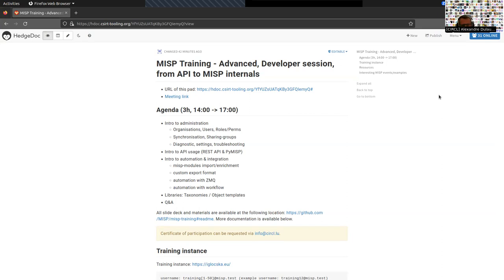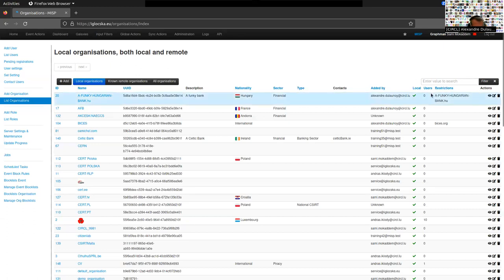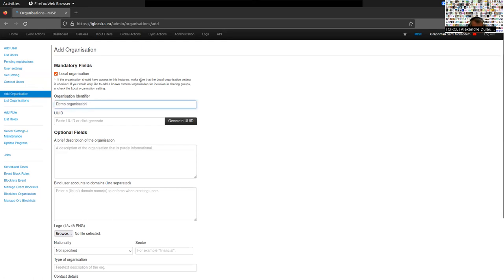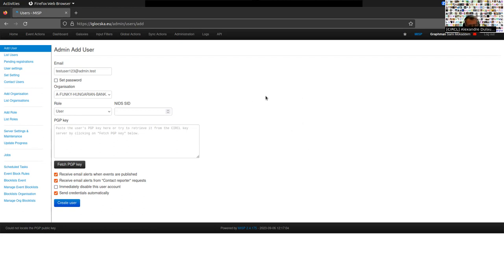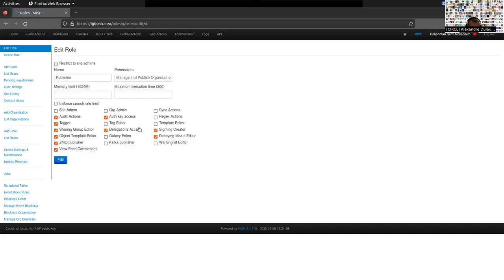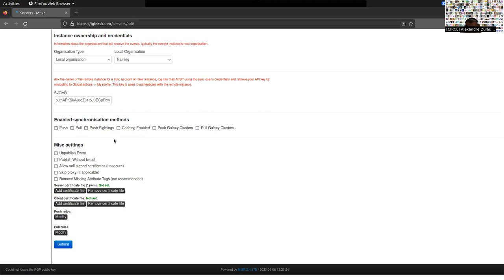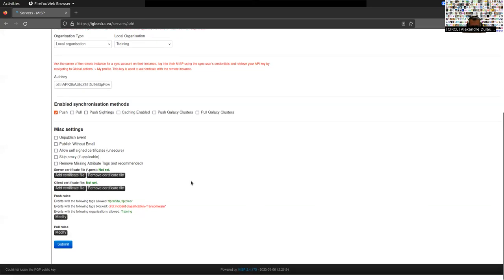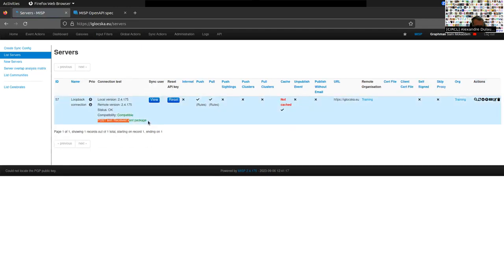MISP Training - Advanced, Developer session, from API to MISP internals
- Intro to administration
        Organisations, Users, Roles/Perms
        Synchronisation, Sharing-groups
        Diagnostic, settings, troubleshooting
- Intro to API usage (REST API & PyMISP) with Jupyter notebook
- Intro to automation & integration
        misp-modules import/enrichment
        custom export format
        automation with ZMQ
        automation with workflow
- Libraries: Taxonomies / Object templates
- Q&A